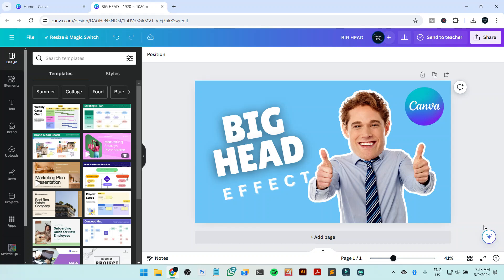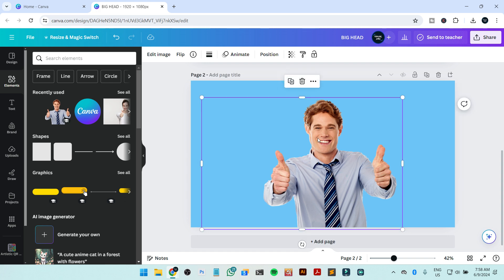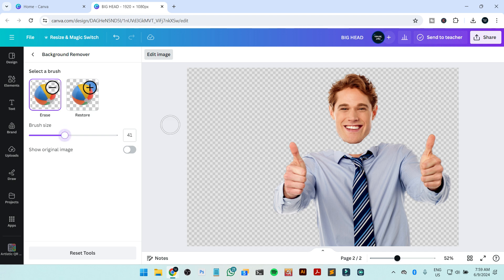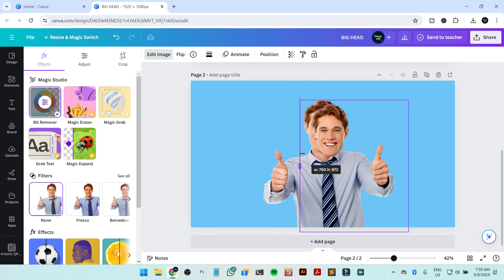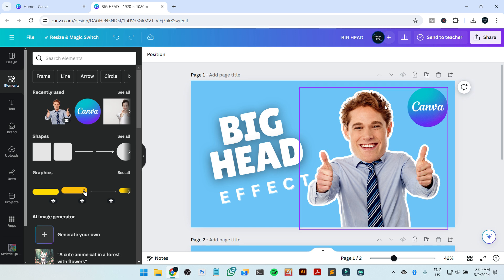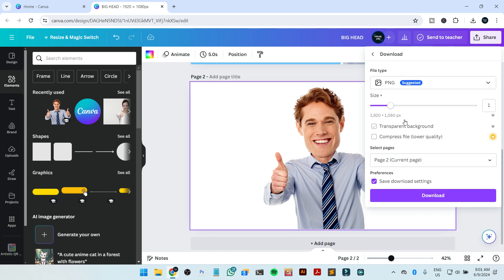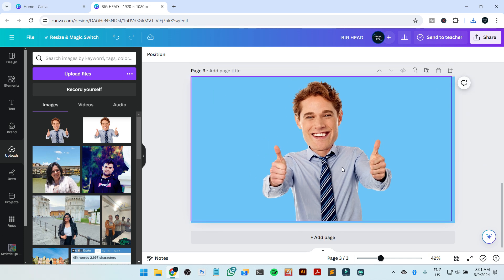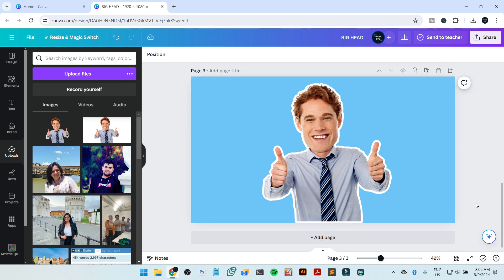How to Create a Big Head Effect in Canva (Funny Thumbnails & More!)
Want to create hilarious thumbnails, eye-catching social media posts, or just have some fun with photos? Learn how to easily make the BIG HEAD effect in Canva with this step-by-step tutorial!  Perfect for beginners, this video will show you how to isolate your head, resize it for maximum impact, and add finishing touches for a polished look.

In this video, you'll learn:

How to upload and edit photos in Canva
Using the Background Remover tool to isolate your subject
Resizing and positioning elements for the big head effect
Adding outlines and shadows for a professional touch
Downloading your final image with a transparent background (perfect for layering!)
Great for:

YouTube thumbnails
Social media posts (Facebook, Instagram)
Presentations
Fun collages and memes